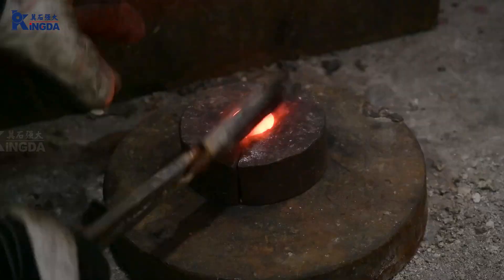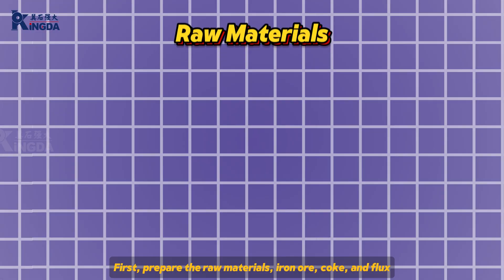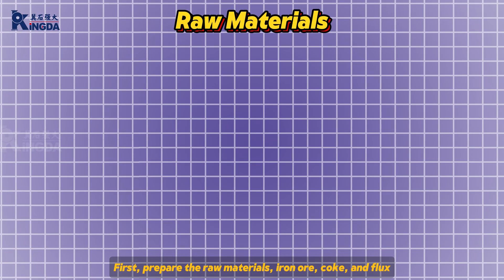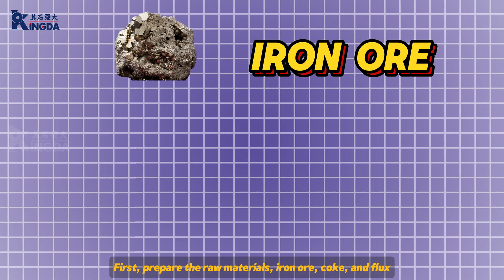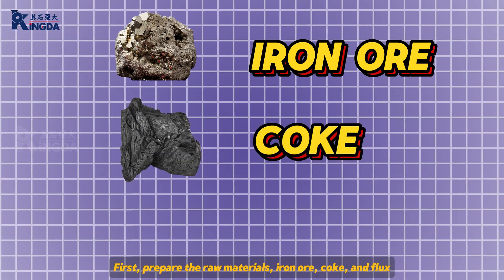How is STEEL Made? The Incredible Transformation from Ore to Metal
⭐In 1 minute, you will know how steel is made and the process of smelting in a blast furnace.
🔶Kingda Pump Group - Slurry pumps, Dredging pumps, desulfurization pumps, Tunnel Slurry pumps, Sewage pumps, Slurry pump parts, Slurry pump wearing spares.
🔶Kingda offers a full range of Slurry Pump Parts, Rubber Slurry Pump Parts, Vertical Slurry Pump Parts, Gravel Pump Parts, Dredge Pump Parts and OEM Pump Parts.